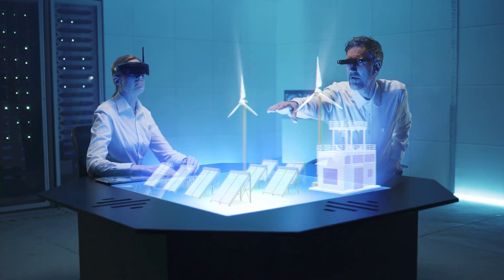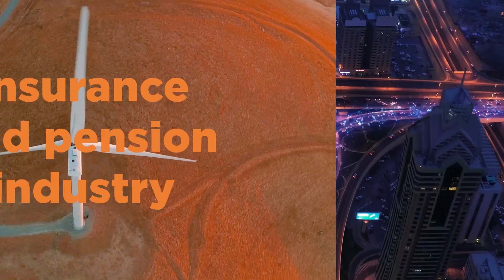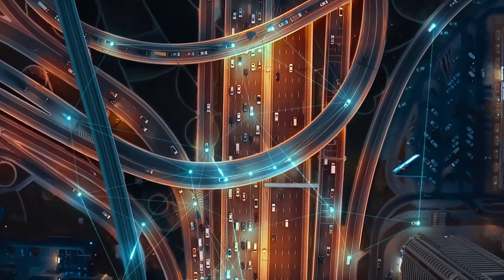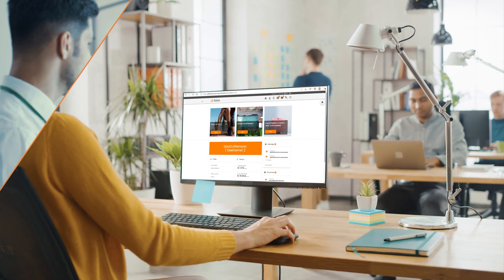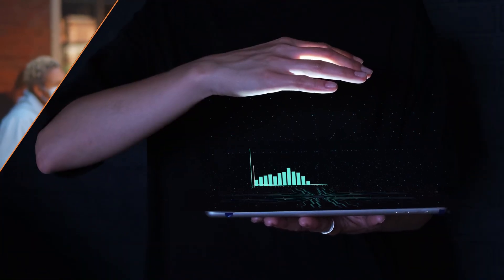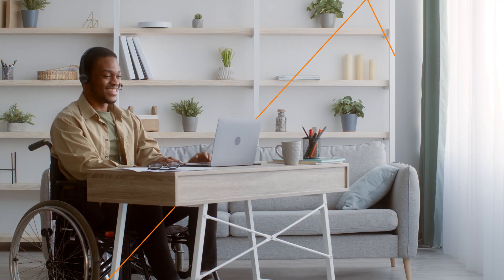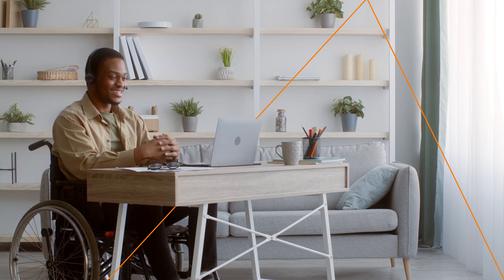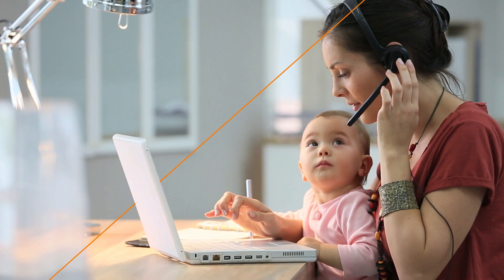Keylane – Unlock Tomorrow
Keylane is a leading SaaS provider for the insurance and pension industry. We developed a new creative platform for the business: Unlock Tomorrow, and created this video to tell the story.